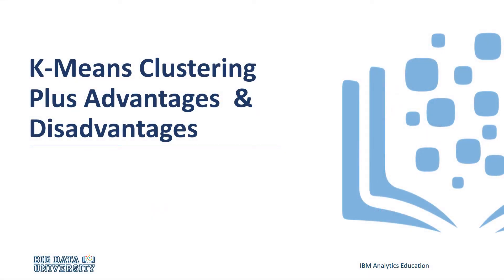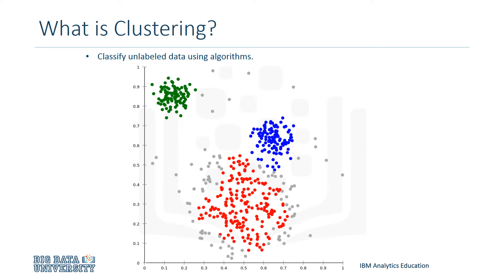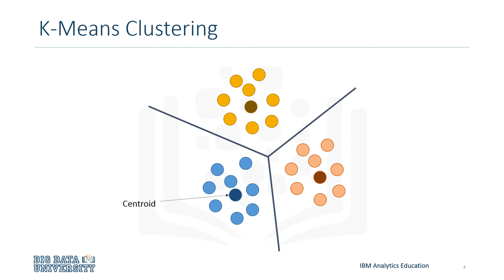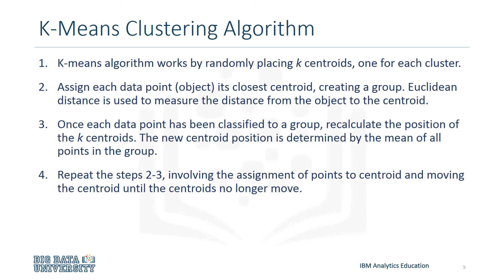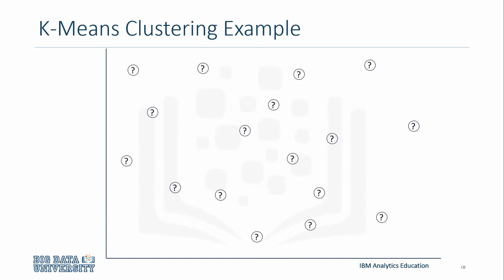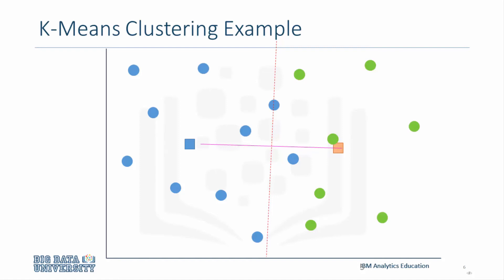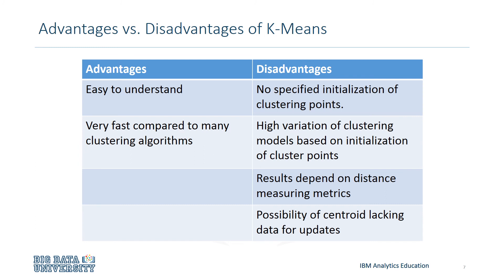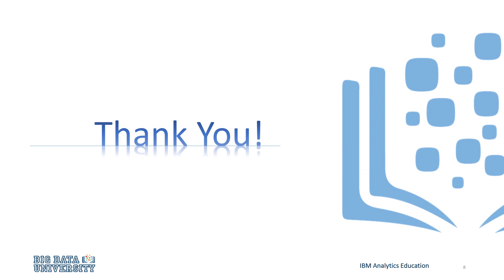Machine Learning - Unsupervised Learning K Means Clustering Advantages & Disadvantages